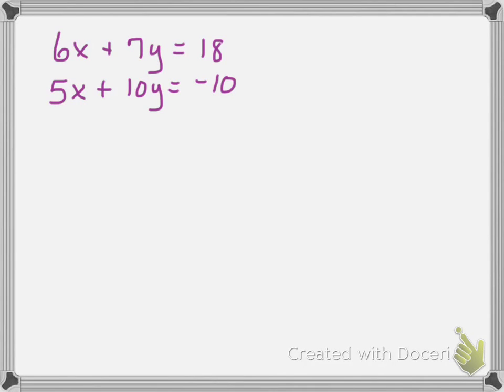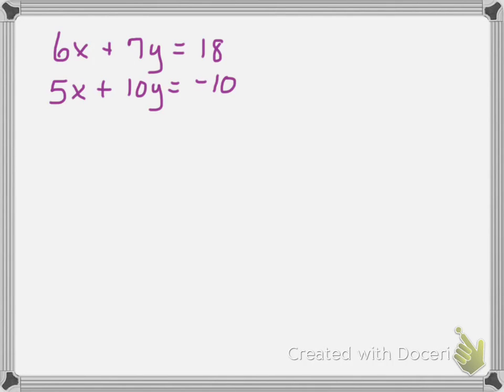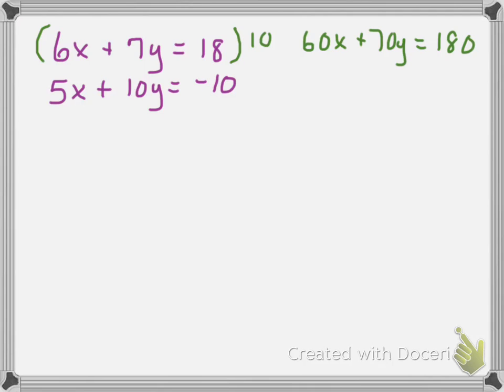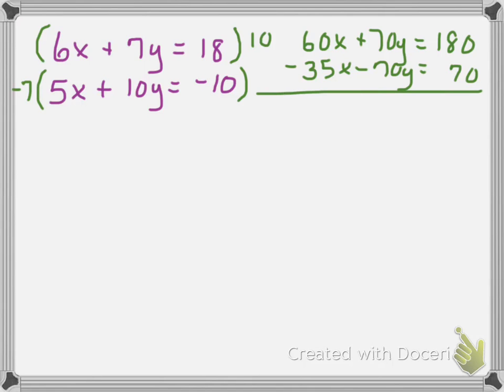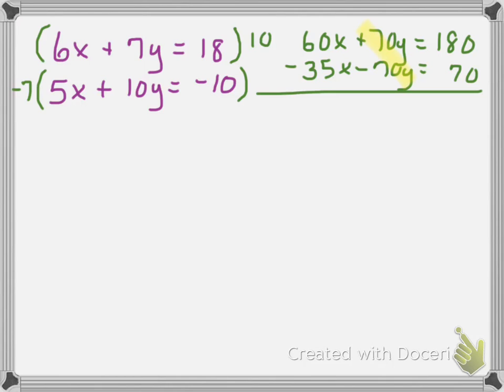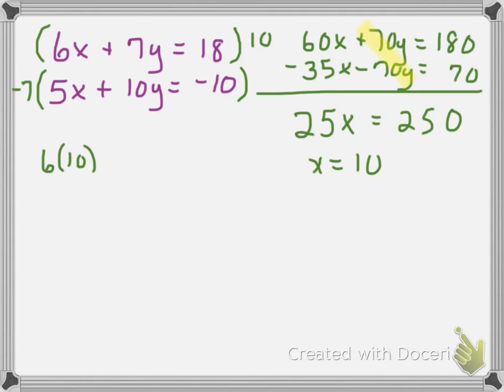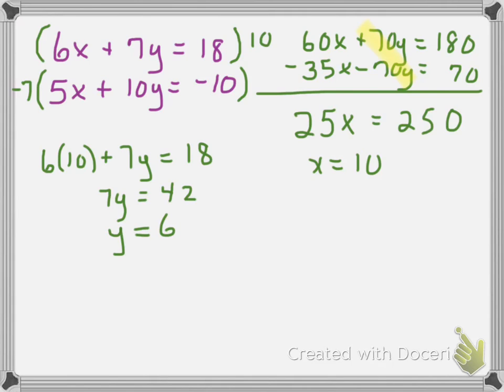solving systems by elimination